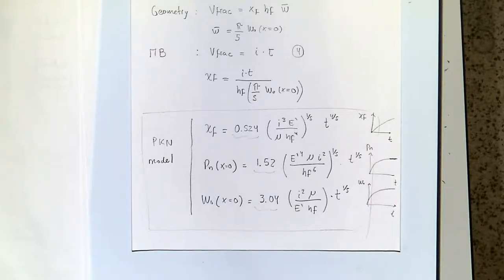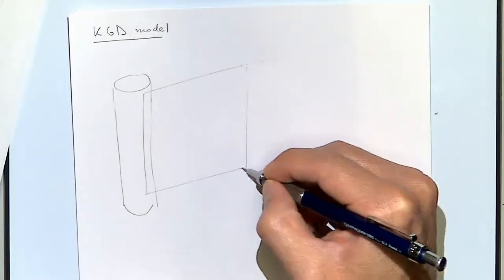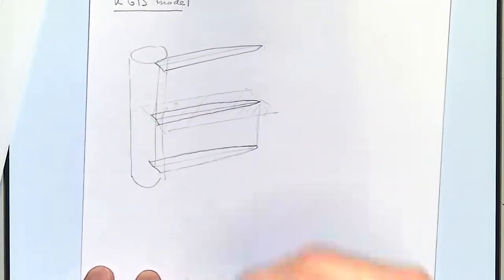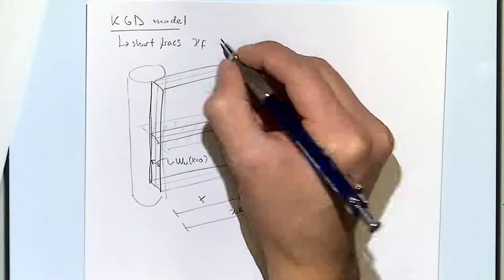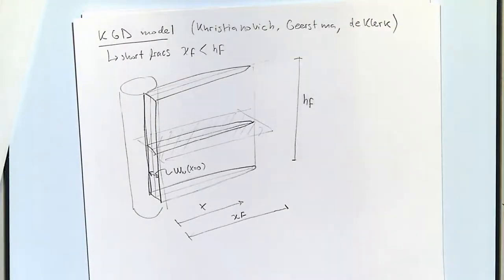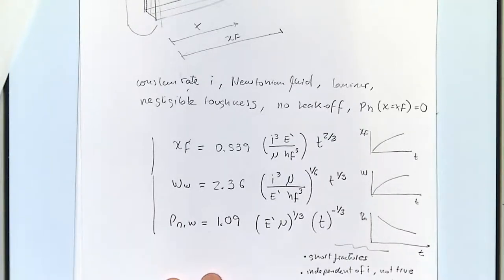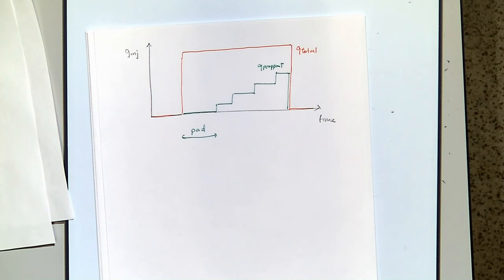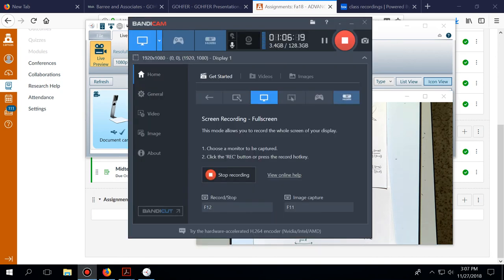Advanced Geomechanics - Lecture 23 on 2018/11/27 - Part 0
This is a video recording of Lecture 23 of PGE 383: Advanced Geomechanics at The University of Texas at Austin.
Topics: KGD model, radial (penny) fracture, fluid-driven fractures in porous media, viscosity-dominated, toughness-dominated, hydraulic fracture simulator, multi-stage hydraulic fracturing, fracture interaction, multi-cluster hydraulic fracturing, injection schedule, proppant schedule